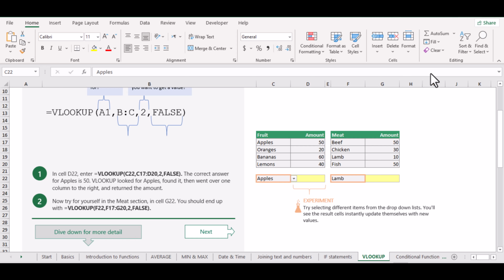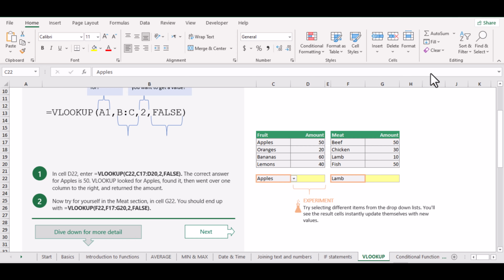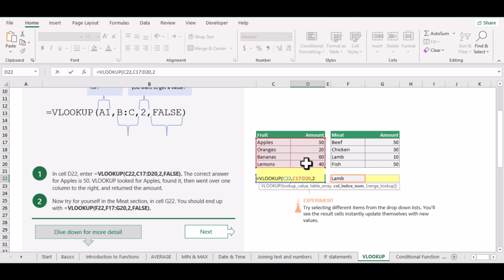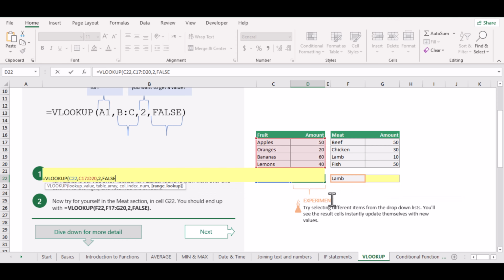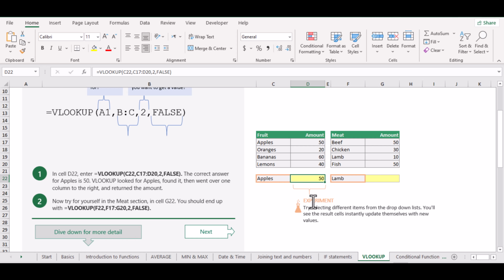How to Use VLOOKUP in Excel | VLOOKUP Formula in MS Excel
VLOOKUP is one of the most widely used functions in Excel (and one of our favorites too!). VLOOKUP lets you look up a value in a column on the left, then returns information in another column to the right if it finds a match.